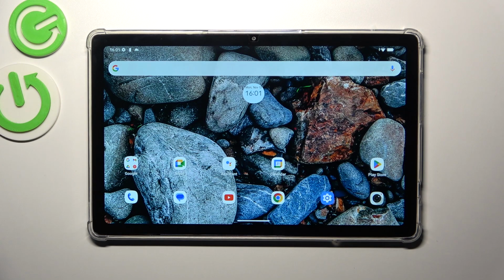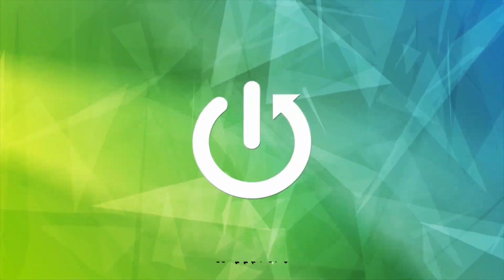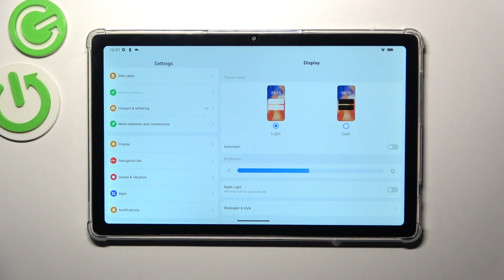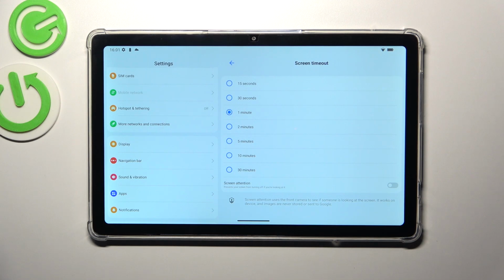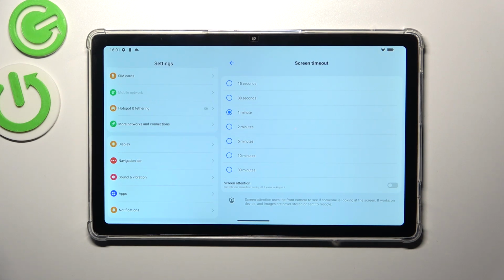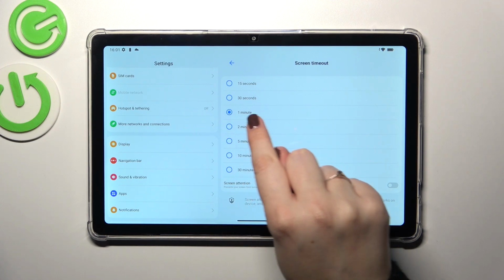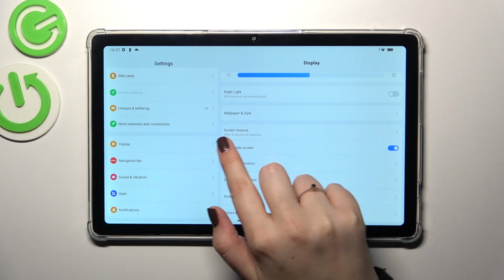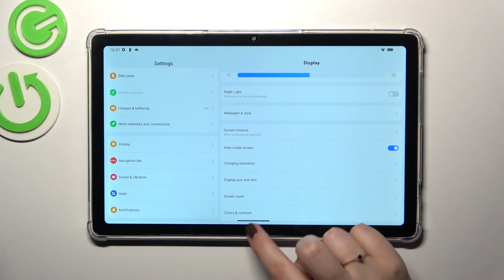How to Change the Screen Timeout Delay on HOTWAV Pad 8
Take control of your screen timeout! In this tutorial, we'll guide you on modifying the screen timeout value on your HOTWAV Pad 8. From conserving battery life to customizing your device experience, watch now and learn the simple steps to adjust the screen timeout effortlessly.

How to adjust the screen timeout value on HOTWAV Pad 8? How to change the auto screen off delay on HOTWAV Pad 8? How to increase the screen timeout value on HOTWAV Pad 8?